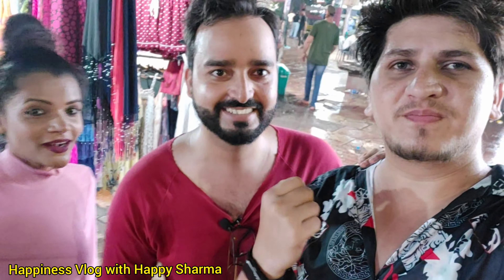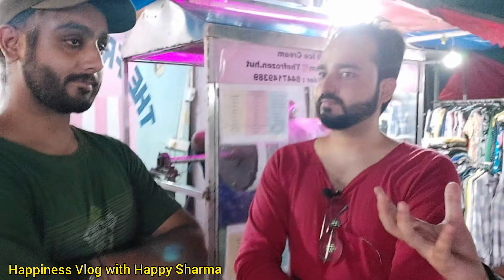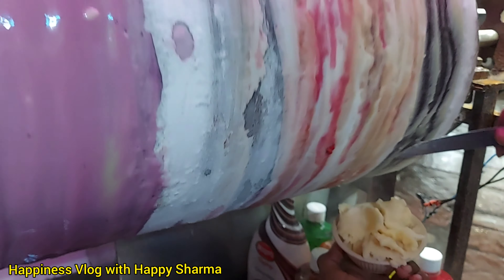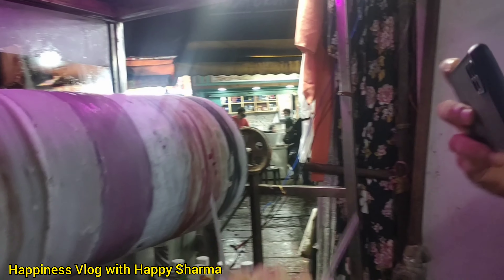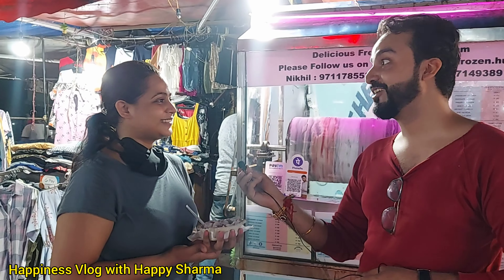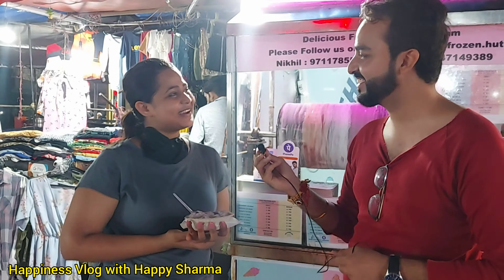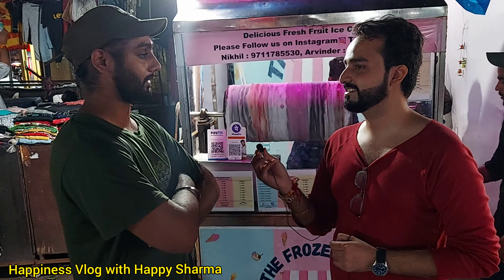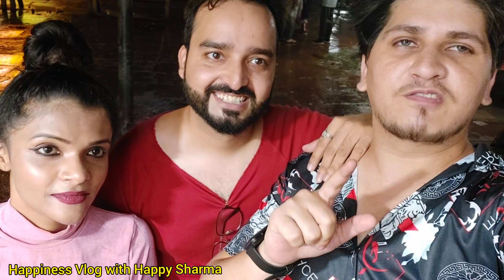Most Unique Ice-Cream in Delhi || Real Fruits Ice-Cream || The Frozen Hut || Saket, New Delhi